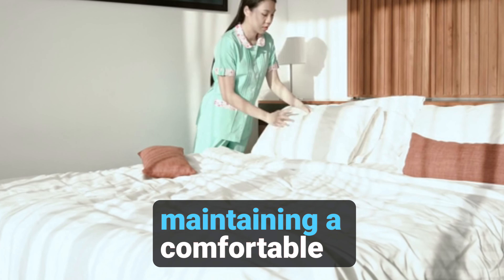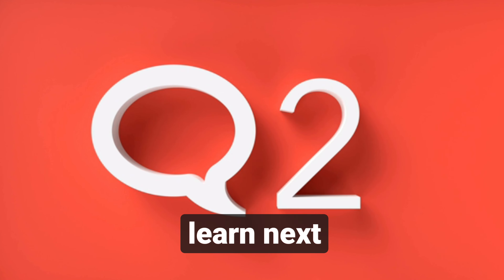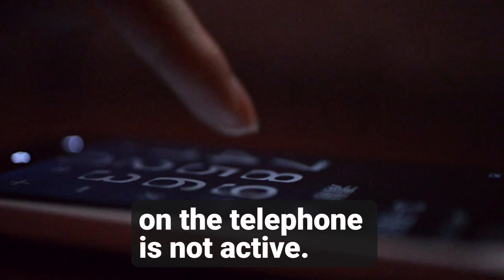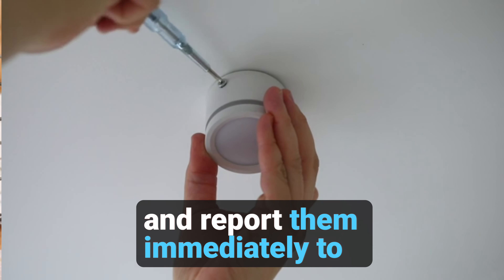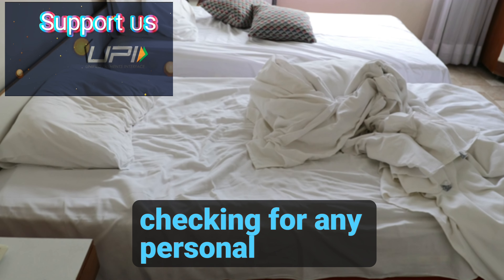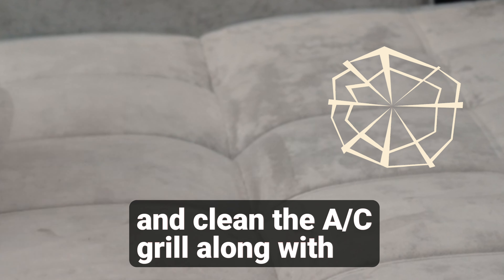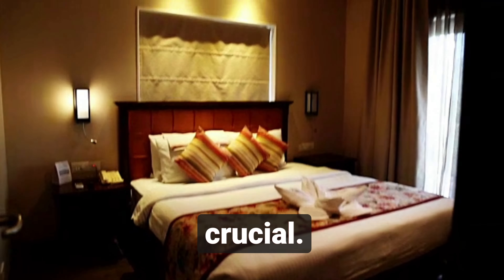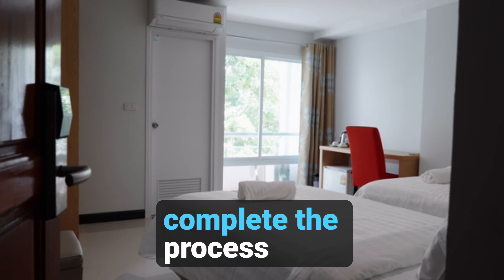How Room Cleaning Done at Hotels | Steps followed | must for hotel interview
Follow the standard procedure to enter the room.

Check the physical status of the room and note any left luggage, lost & found articles or mini-bar consumption. Inform the Housekeeping desk accordingly.

Check that the outside dial is not active on the telephone

Check that the safe in the wardrobe is unlocked.

Open the curtains. Switch on the lights to check for bulbs that need replacing. Clear the garbage and ashtrays carefully.

Check for any maintenance requirements and inform the desk immediately.

Clear room service trays, old newspapers and stale fruits and flowers.

Carry the bathroom caddy to the bathroom and pour disinfectant in the WC. Do not forget to wash your hands.

Strip the bed linen carefully, checking for guest belongings. Put the soiled linen in the soiled linen hamper in the trolley. Do not place linen on the floor.

Carry the fresh linen to the bedside table.

Make the bed following the standard procedure.

Dust all the furniture in the room starting from one end and going around the room in one direction.

While cleaning ensure the following :

Check for cobwebs and remove them.
Clean the AC grill and the wardrobe base.
Remove all drawers and wipe.
Brush the lampshades and upholstery with upholstery brush.
Disinfect all telephones with diluted dettol / savlon.
Wipe telephone wires.
Clean the refrigerator thoroughly.
Replenish all the room amenities. Replenish the drinking water, flowers, clean the glasses and the ashtray.

Clean the bathroom following the standard procedure. Replenish all the bathroom amenities.

Set the thermostat to 22°C. Set the room lighting as prescribed.

Set the sheer curtains and heavy curtains as prescribed.

Vacuum and mop (if applicable) the floor of the room and align all the furniture.

Spray the air freshener.

Give a final look to the room. Come out and close the door.